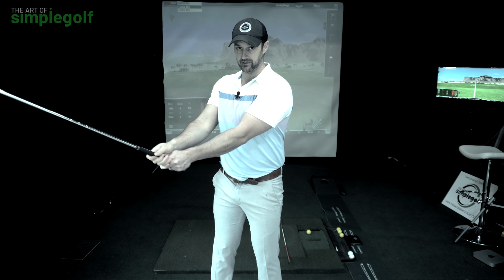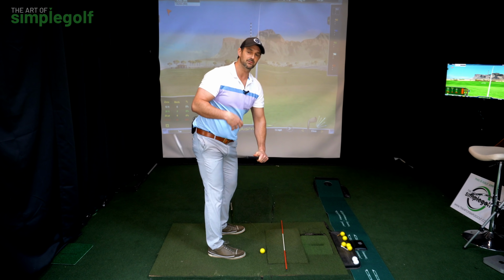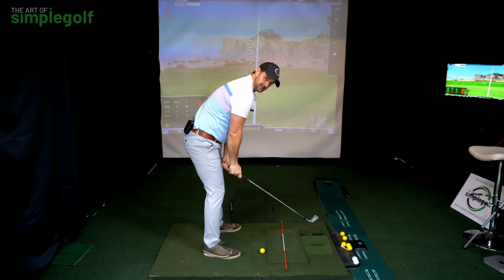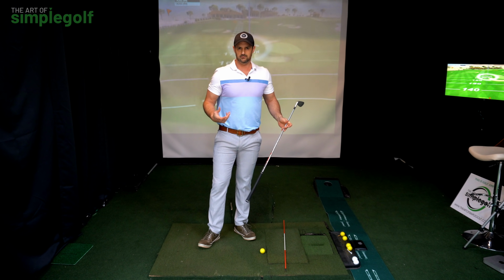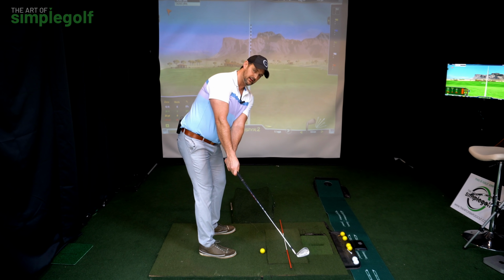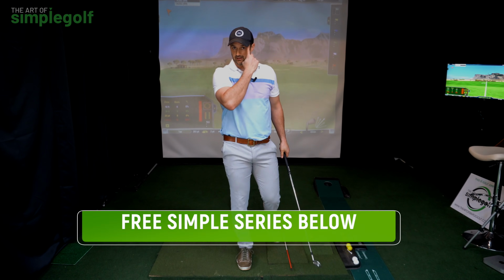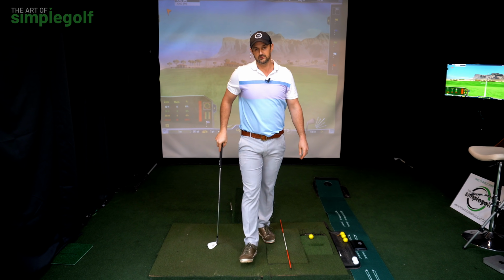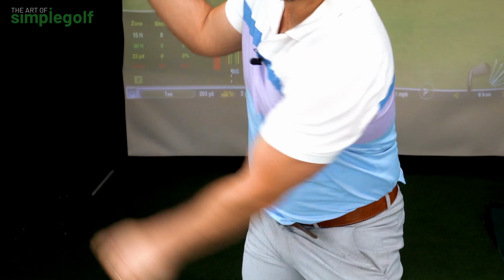Perfect Golf Swing Takeaway Is SO Much EASIER When You Do This | Fix Golf TAKEAWAY Too Far Inside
Perfect golf swing takeaway especially to fix your tendency for a Golf Takeaway Too Far Inside And these takeaway drills and feels will have you more consistent than ever before. The best part is they are simple takeaway drill and tips you can use today for a simple golf swing that you can rely on.

The takeaway might seem boring and there are thousands of videos and lessons on this subject matter. But in this video golf lesson, we try to make it really simple.

The benefits of a good, neutral golf swing takeaway are profound, it not only improves confidence because you are having the same feelings that will be consistent for you each and every shot, each and every time on the golf course.

A perfect golf swing takeaway will set you up for a smooth backswing, a wide backswing and enable you to have effortless power and consistency. Sounds good right?

You might not be able to make big shoulder turns or powerful coil in backswing to generate clubhead speed, but a senior golf swing, a beginner golfer and experienced players alike will get much better consistent golf swing results with a good takeaway.

This simple golf lesson focuses mainly on too far inside takeaway fault that many golf players have. Whipping the club in and using the hands too much. We want more passive hands and using the natural flow of the body. This is what makes a perfect takeaway and there are perfect golf swing takeaway drills to use.

0:00 Perfect golf swing takeaway
2:30 Stop too far inside takeaway for a wide backswing
4:45 Keep club going straight back
6:56 Lead arm only swings
9:50 Feel the weight of the club for flow
11:45 perfect golf swing takeaway

Alex Fortey from the Art of Simple Golf gives you a simple golf tip to improve your golf swing  perfect golf takeaway drill

 Enjoy this golf video to help you get closer to having a perfect golf swing.. YOUR perfect golf swing

ABOUT ALEX AND THE ART OF SIMPLE GOLF

Or at the very least as complicated and frustrating as the golf industry has you made you you think.

The Art of Simple Golf was born when confusion overruled the joy of golf.p.s. Do you want 10, 20 or more effortless, accurate yards like thousands of other golfer with a fun step by step plan that you cannot fail at?